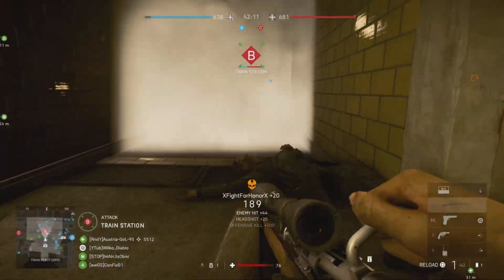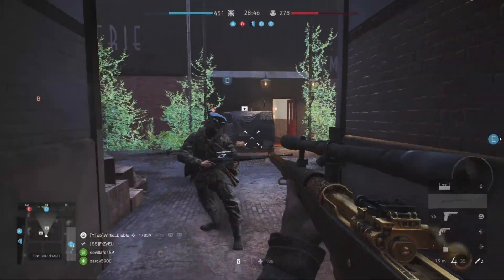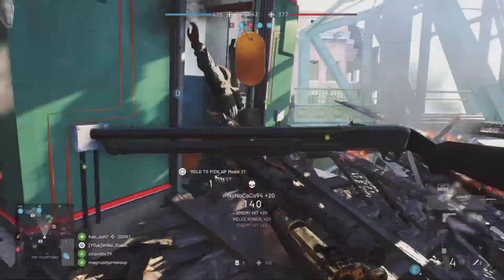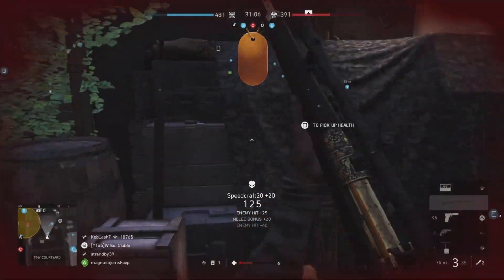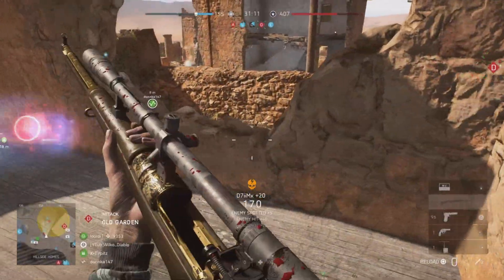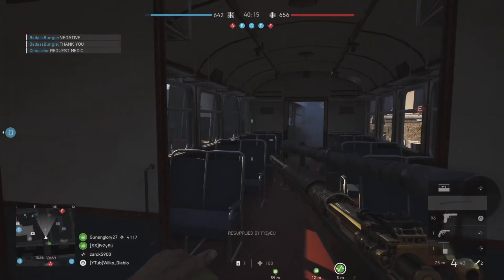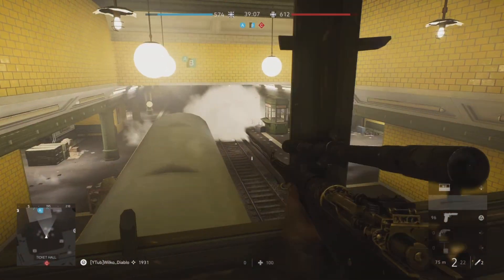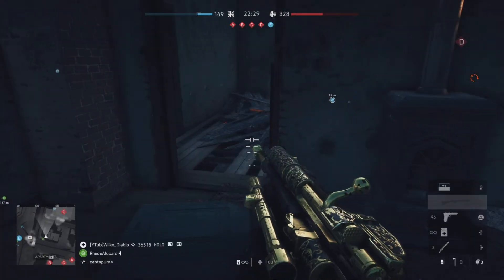The NO.1 Aggressive Sniper Tip Battlefield V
This gameplay is from P2WG member Wilko Diablo with The NO.1 Aggressive Sniper Tip Battlefield V